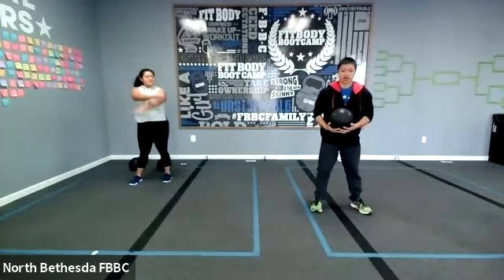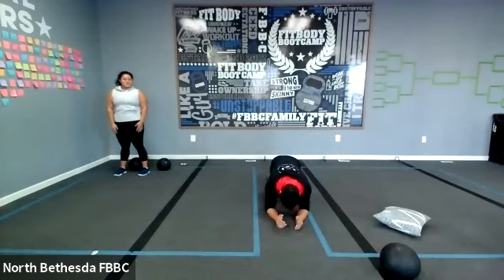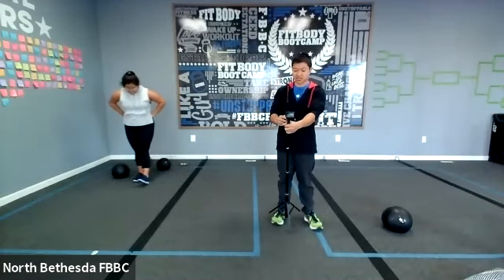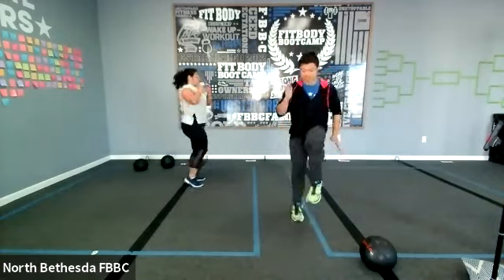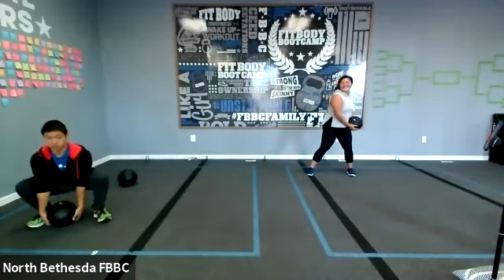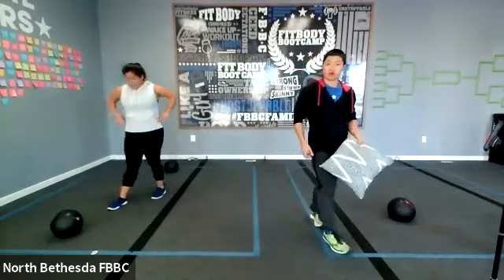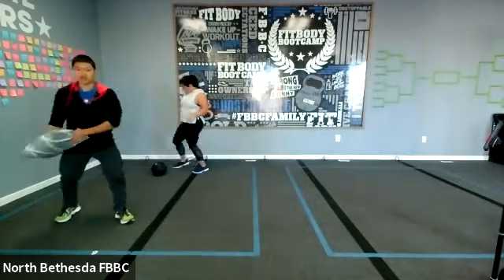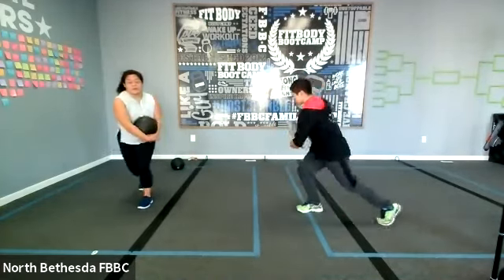11.04 Core + Conditioning Ladder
In this Core + Cardio Ladder workout you will perform exercises in an ascending and descending time interval of 20, 40, and 60 seconds. Intensity levels will increase/decrease according to the work time.

Circuit 1:
20 sec round
40 sec round
60 sec round

Break

Circuit 2:
26 sec round
40 sec round
20 sec round

Movements:
1. High Knees to Mountain Climbers (4/4)
2. Single Leg Drop
3. Slam Ball Switches
4. Low Plank Knee Tucks
5. Slam Ball Hip Toss